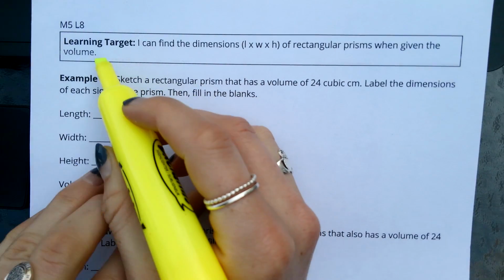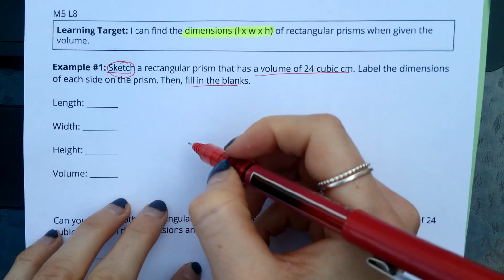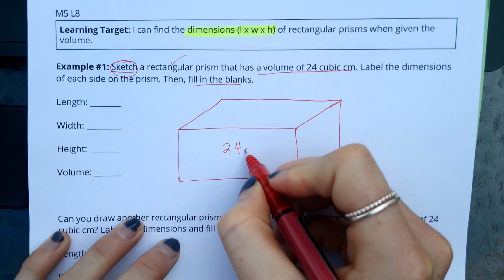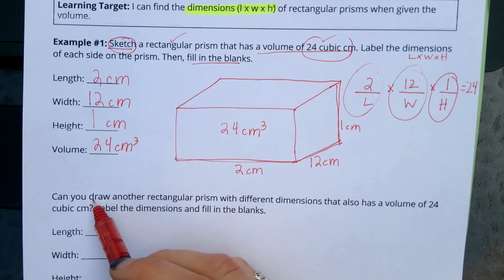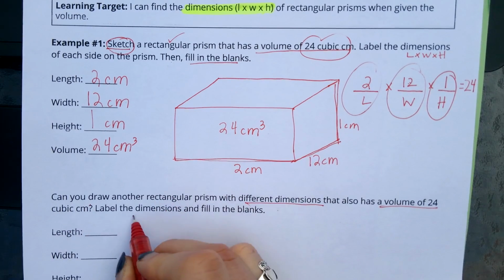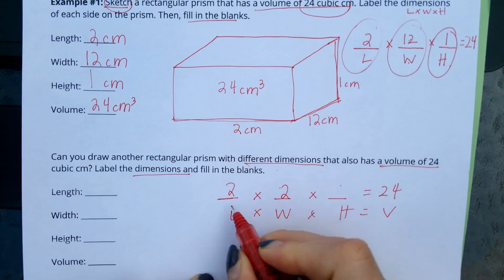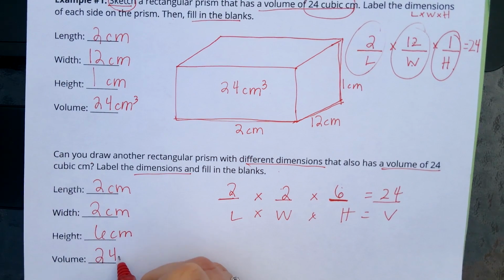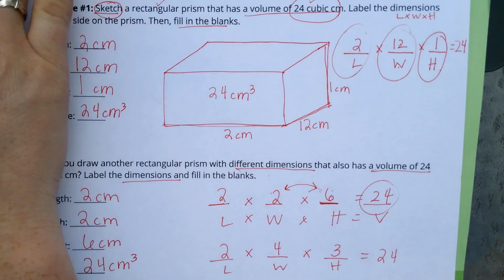M5 L8 and 9